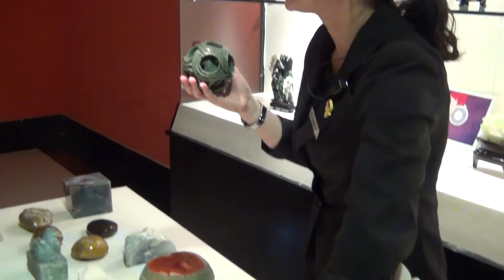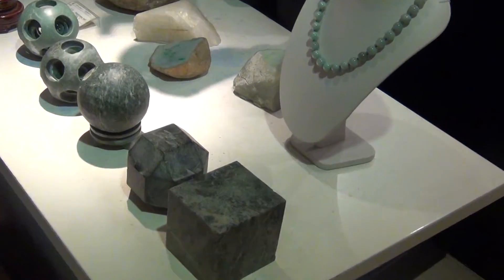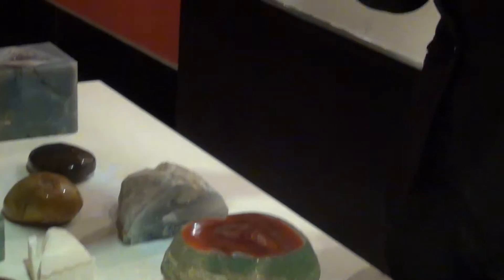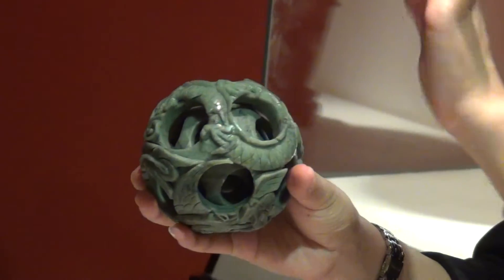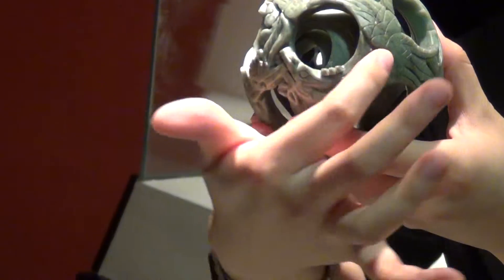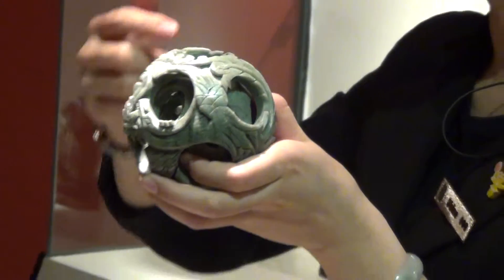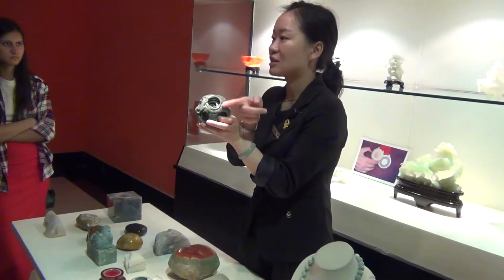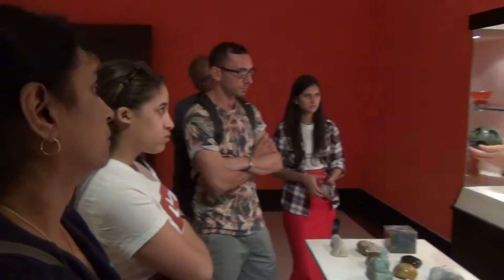20170515212441 Beijing JadeFactory MakingJadeBall